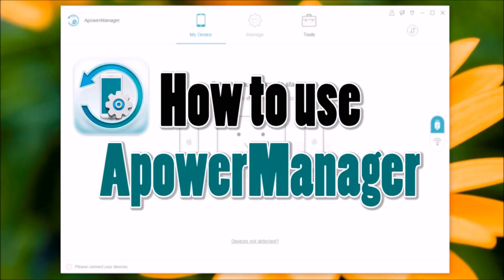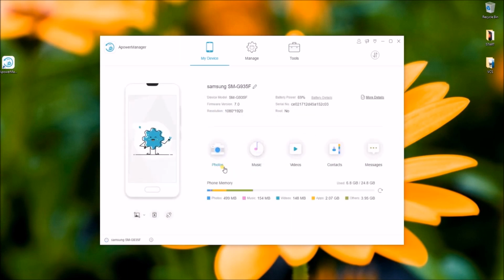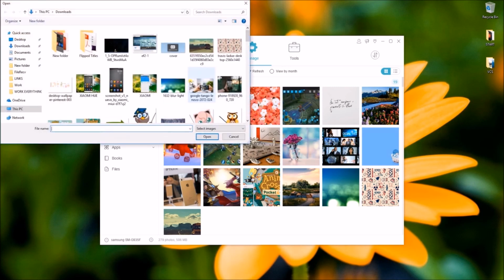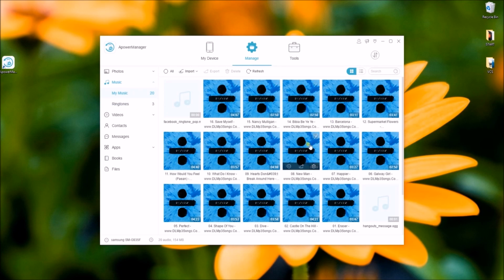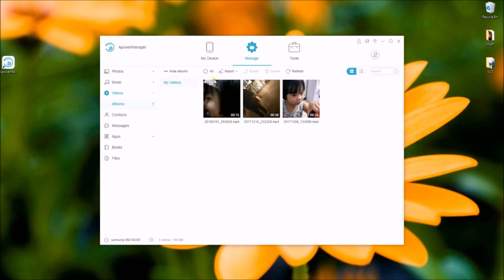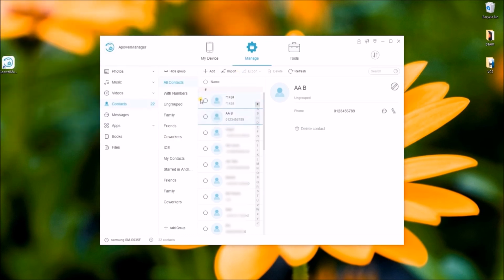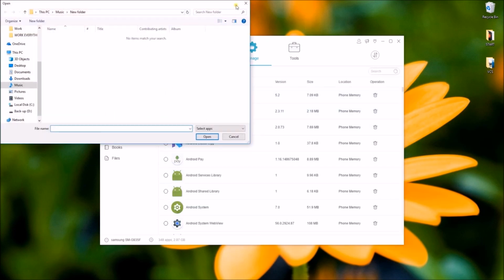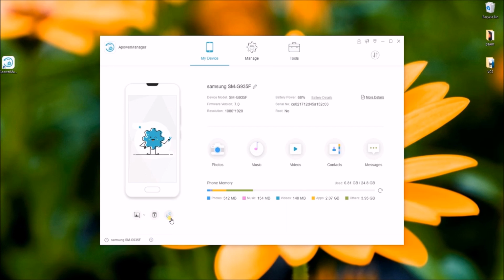How to use ApowerManager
This video shows how to use ApowerManager 3.0 to manage all the files stored on your Android or iOS devices from the computer. It can transfer various files between phone and PC, backup and restore all the files with one click and cast your phone screen to PC.